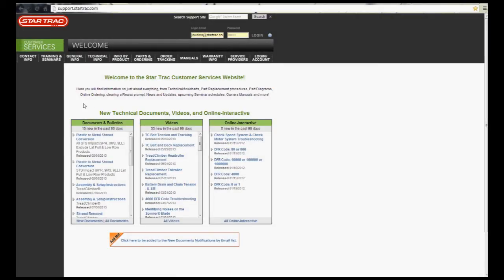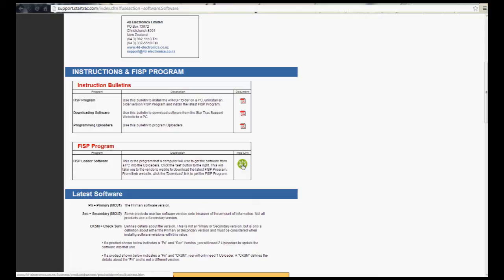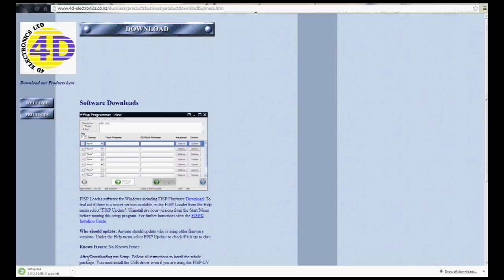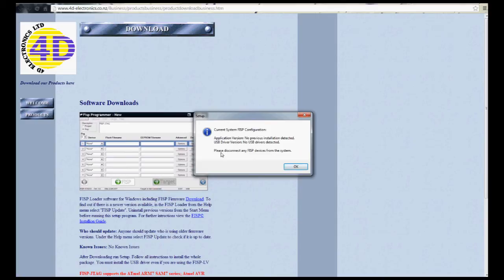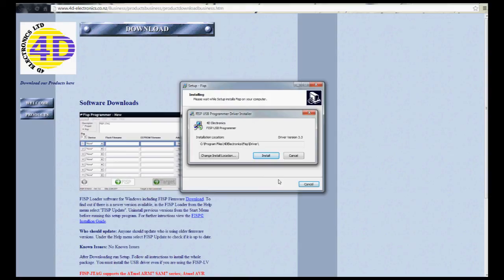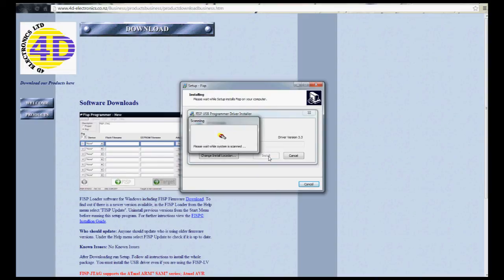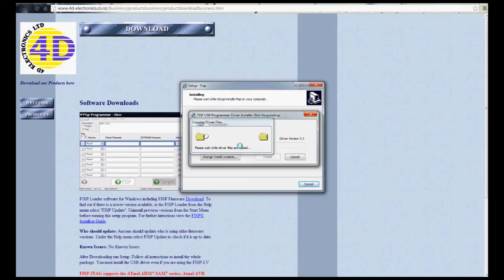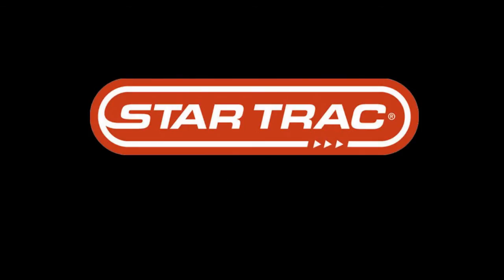Star Trac: Installing the FISP Program to the PC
This video walks you through the steps of installing the FISP program to a PC. The FISP uploaders are used to update software on many Star Trac products.